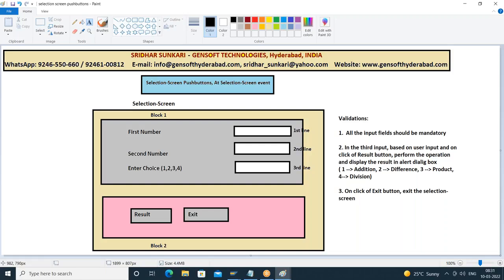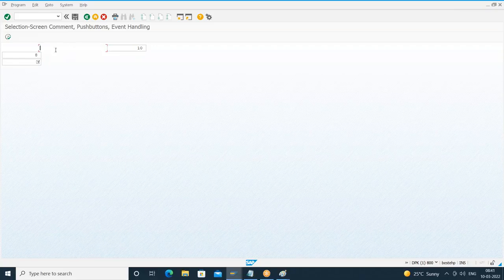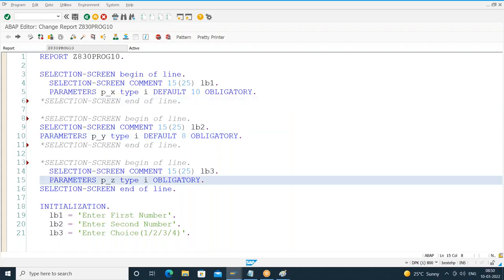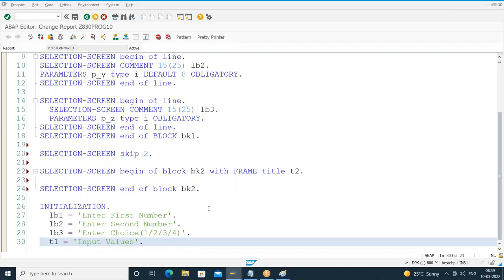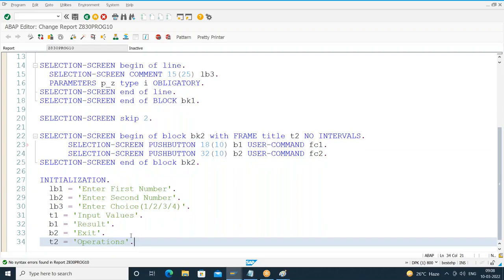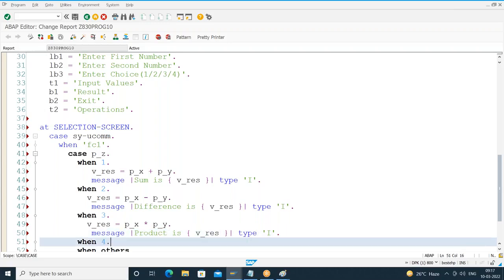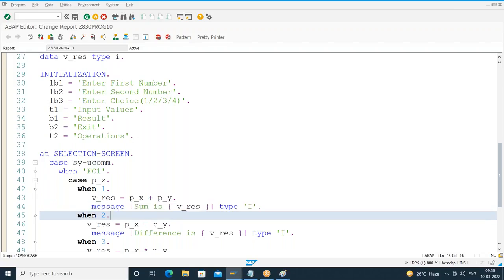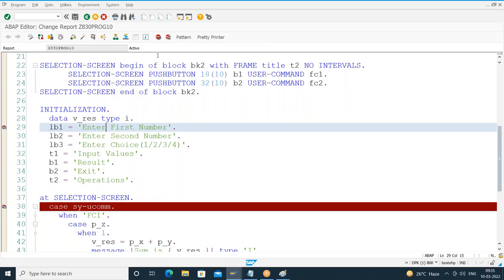Class 12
SAP ABAP CORE